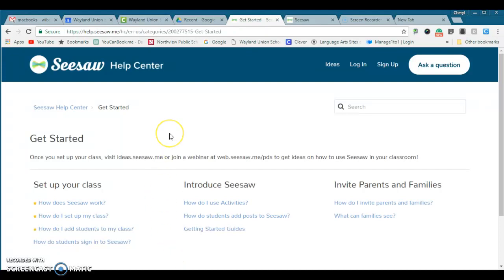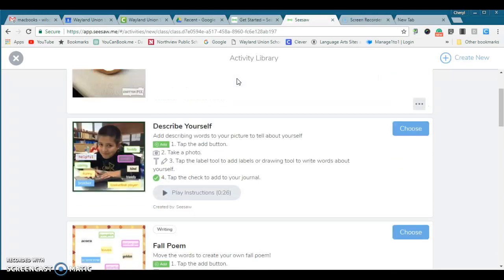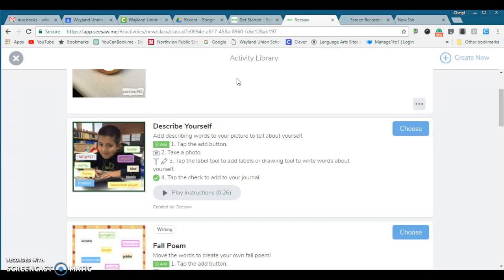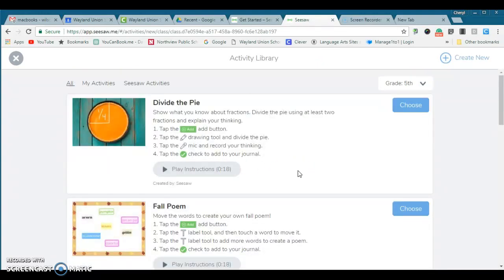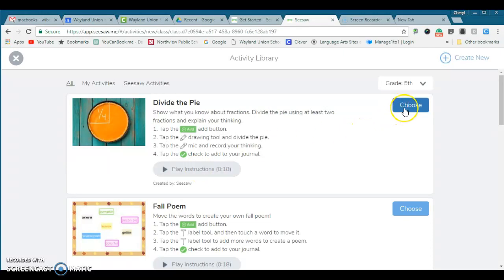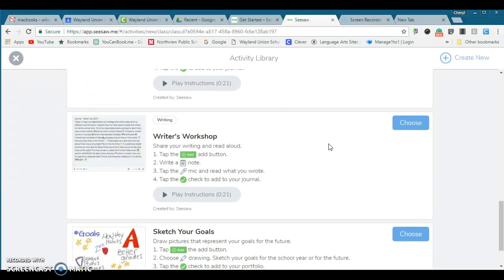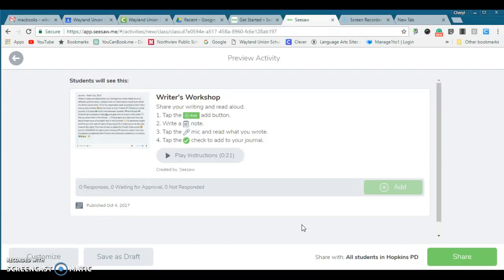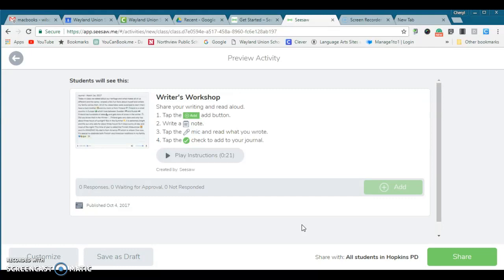Seesaw & SAMR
Learn how Seesaw has improved by adding an Activity Library to assist teachers with example activities that are easily implemented in their classes. Seesaw's activities in the Activity Library move up the SAMR Ladder to Modification and above.